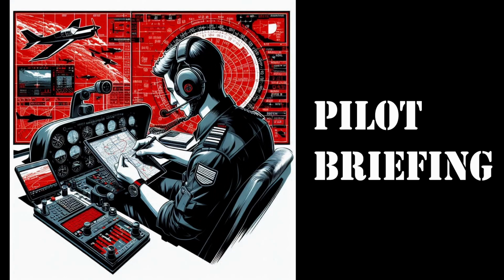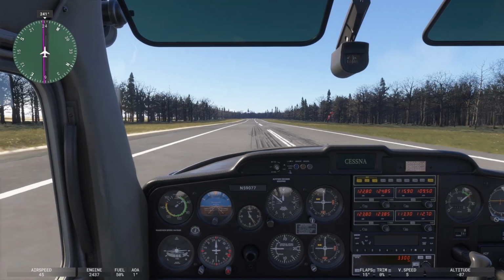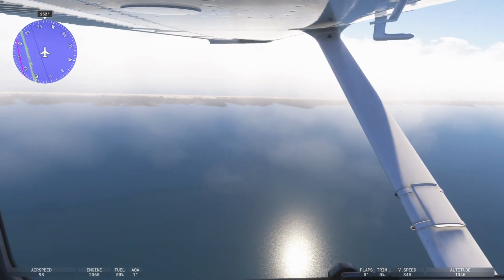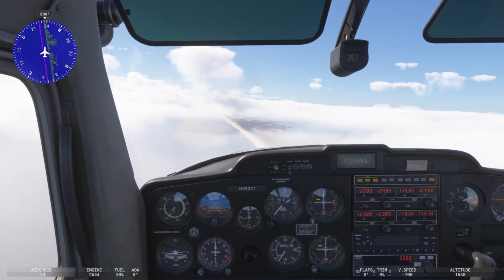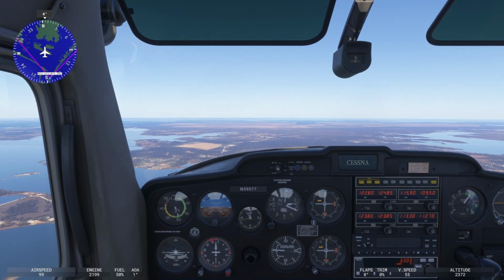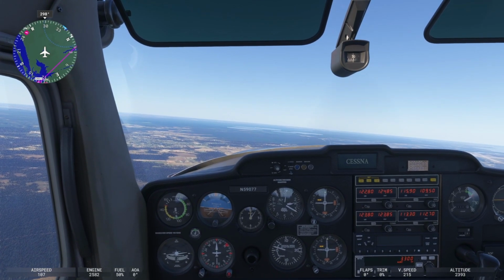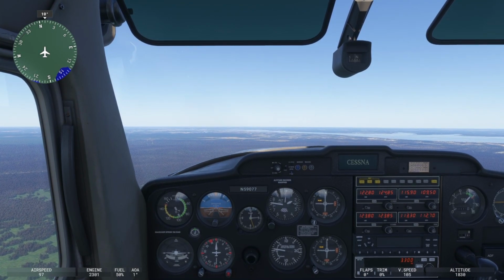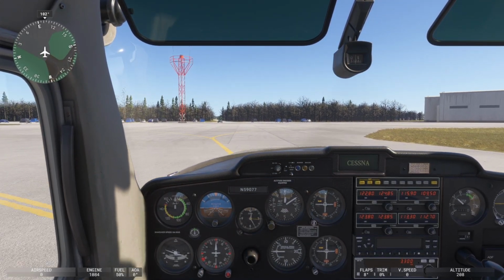Flying Over North Carolina's Most Beautiful Coastal Route in Microsoft Flight Simulator 24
We're continuing our North Carolina Cross Country tour with a twist Join us for an incredible flight from Ocracoke Island across the majestic Pamlico Sound, heading south along the Crystal Coast to New Bern, North Carolina. We'll soar over the National Seashore, taking in breathtaking views of the Outer Banks North Carolina coastline, making this a memorable  journey. Don't miss this stunning aerial tour of the NC Coast! .

We're also taking a look at Little Nav Map and the Payware Campout Utility from Parallel 42 to add to the experience.

we're using the freeware WB152 for this leg of the tour. Enjoy!

Get our in-depth guide to the DC3 and C-47